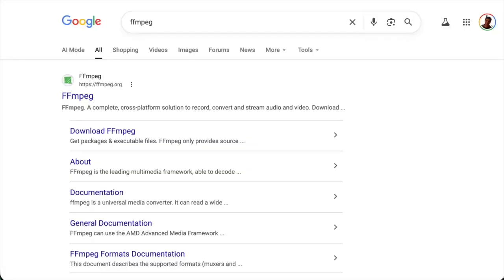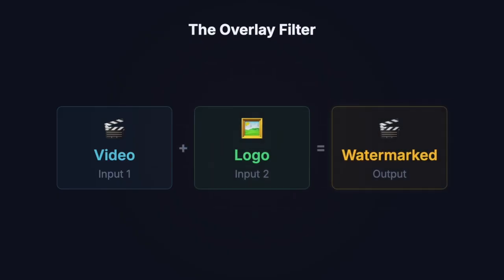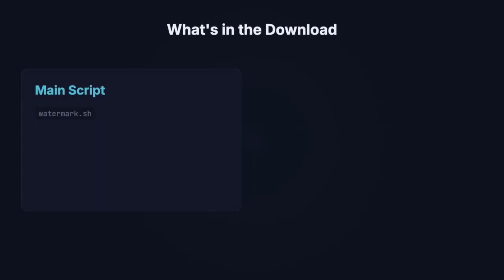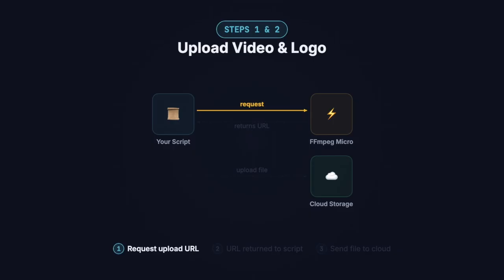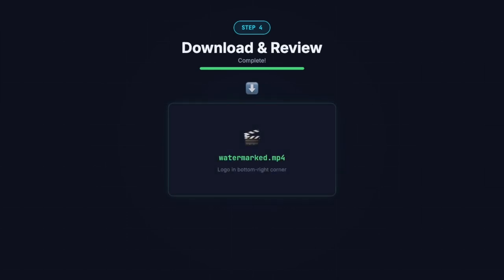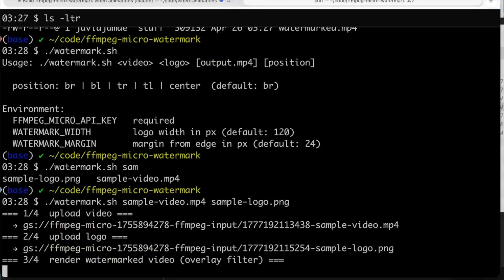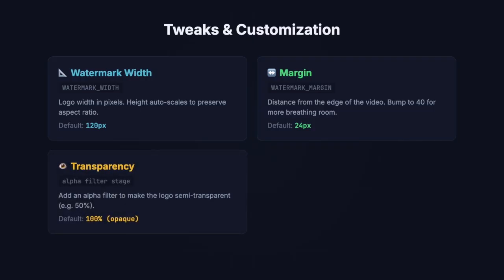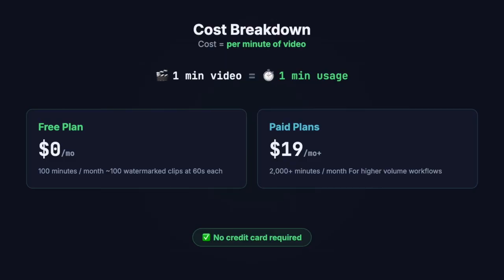FFmpeg: Watermark a Video With a Logo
Stamp your logo on every frame of a video. One bash script, one API call, no local FFmpeg install. Works on any resolution.

I walk through a fully-automated four-step pipeline that uploads your video and logo, runs the overlay filter in the cloud, and hands you back a branded MP4. The positioning is resolution-independent, so bottom-right on 1080p looks the same on 4K. No complicated commands required, no new tools to learn, no software to install.

If you're branding video content and don't want to install FFmpeg or spin up a server, this will save you a ton of time.

📥 FREE RESOURCE:
I put the full script and sample assets on a free training page you can download and run in five minutes:

🏗️ BUILD WITH US:
App Builders Academy. Solo builders shipping real products with AI and automation:

🔍 WHAT I COVER:
- Upload a video and a logo PNG to cloud storage using the FFmpeg Micro API
- Build the overlay filter string that scales the logo and places it in any corner
- How the positioning works on any resolution without changing the code
- Run it live with different corners and logo sizes
- Break down the cost. A 30-second clip is one billable minute on the free tier

💡 TIPS:
- Use a PNG with a transparent background for your logo. JPG works but you'll get a solid rectangle
- Start with the default 120px logo width and adjust from there
- Set the position flag instead of editing the filter string manually
- The free tier gives you 100 minutes per month. That's plenty to test your workflow

⏱️ CHAPTERS:
00:00 Intro
00:59 The tool: FFmpeg Micro
01:40 Overlay Filter
01:57 Resources and Setup
03:05 How the script works
04:52 Running the script
05:23 Tweaks and customization
06:20 Cost breakdown
06:50 Wrap-up